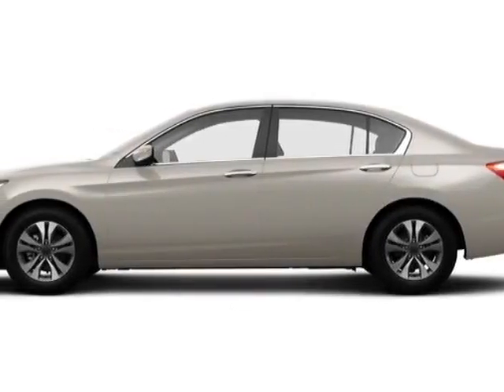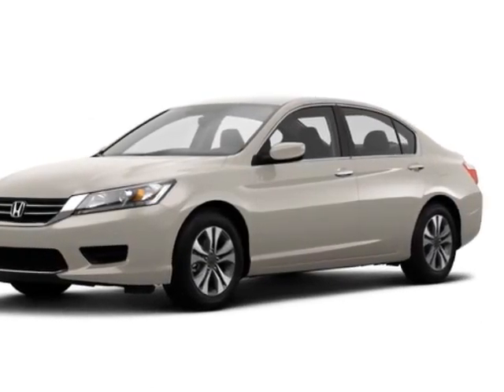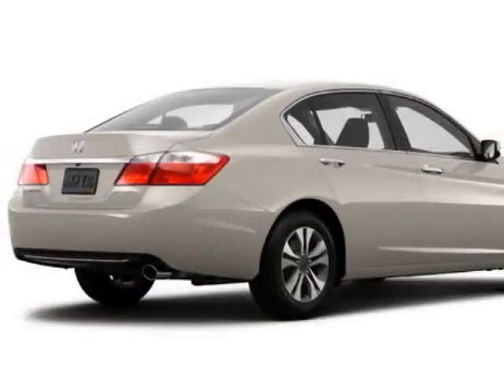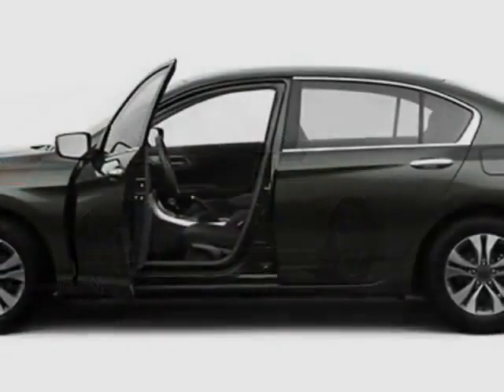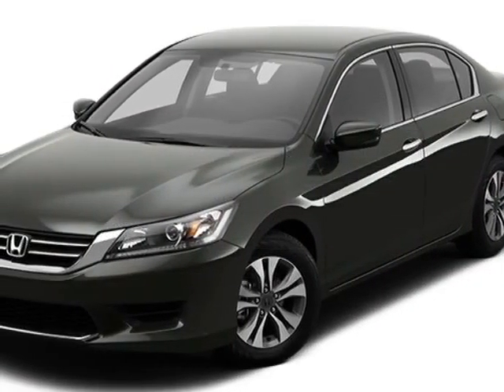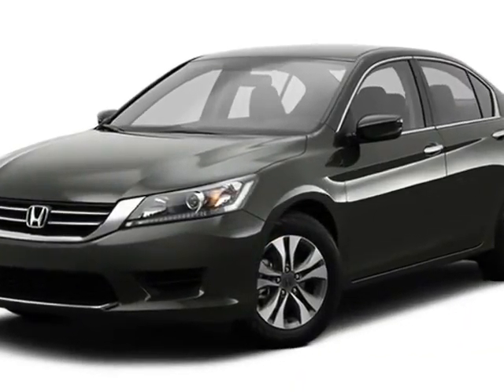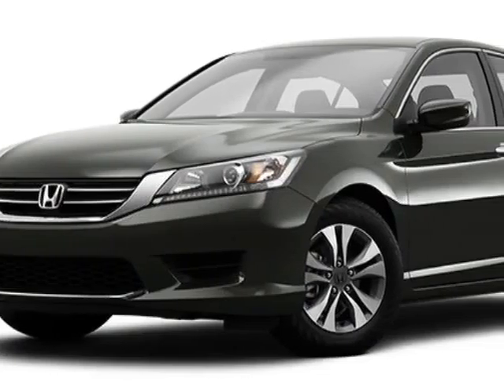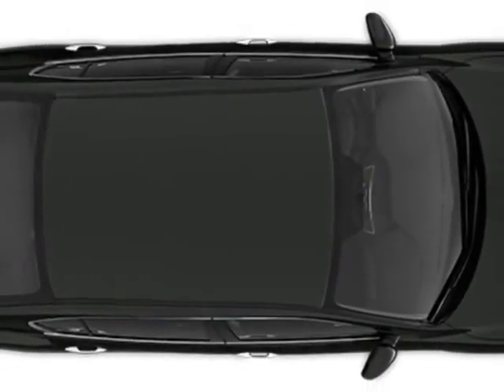2015 Honda Accord Sedan 4dr I4 CVT LX Sedan - Rock Hill, SC